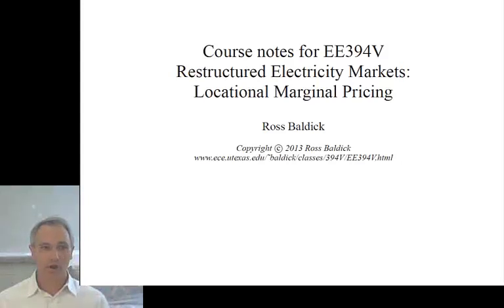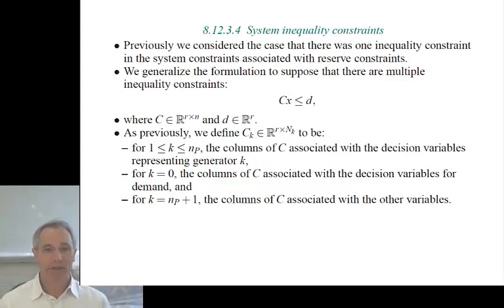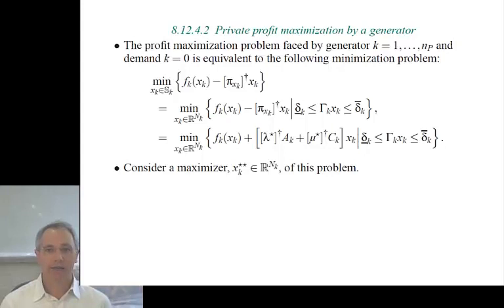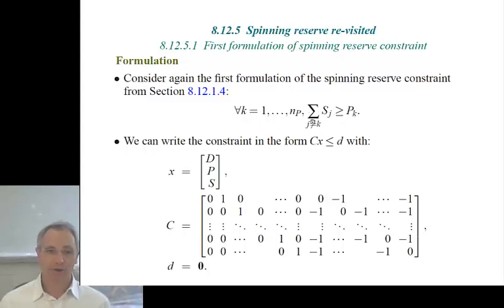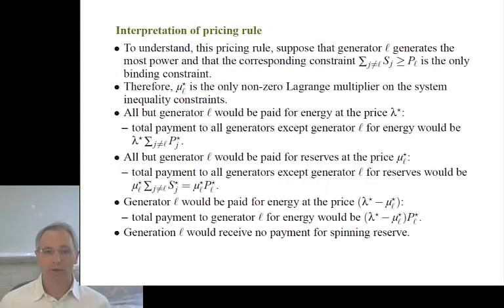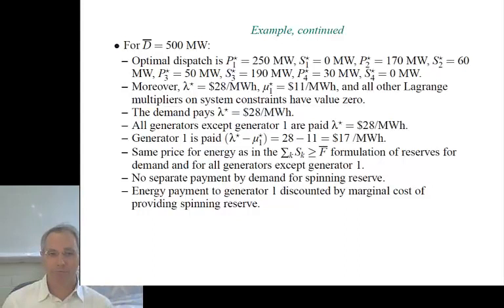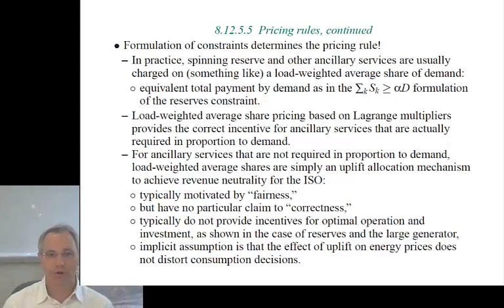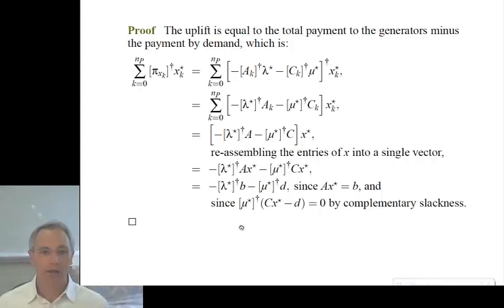Module 7-3: Offer-Based Economic Dispatch III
This module extends energy dispatch to ancillary services, including reserve-constrained dispatch, co-optimization of energy and reserves, generator incentives, and reserve pricing.